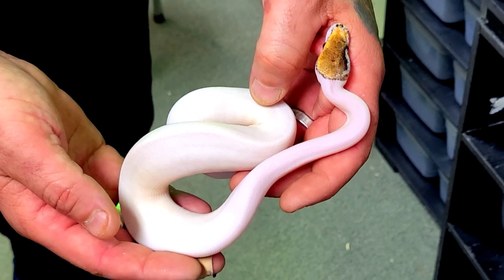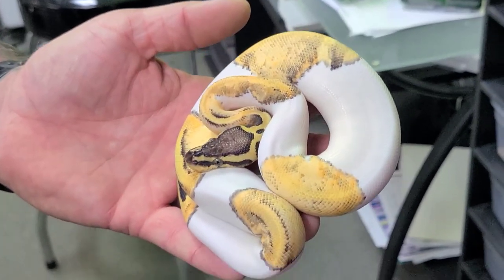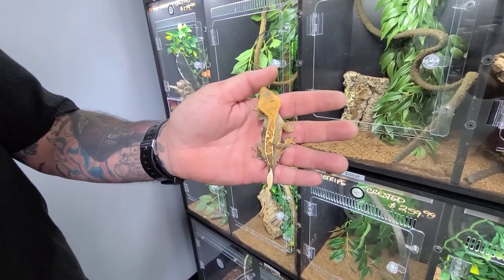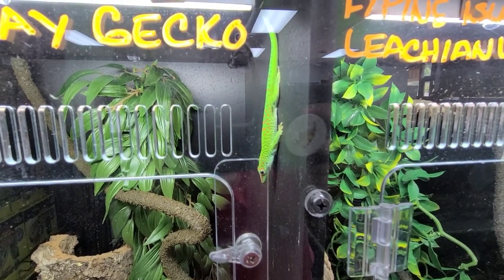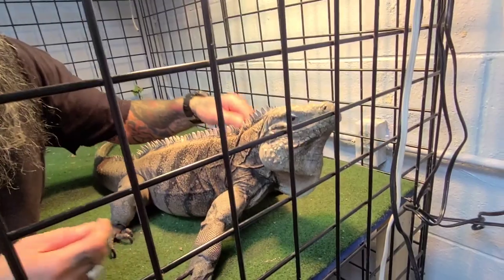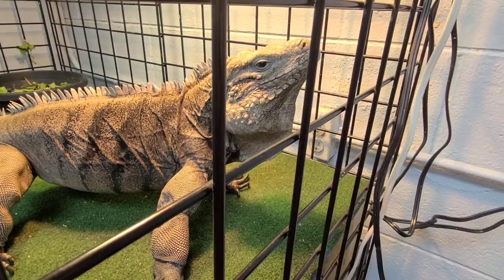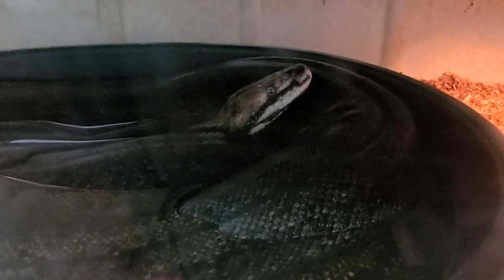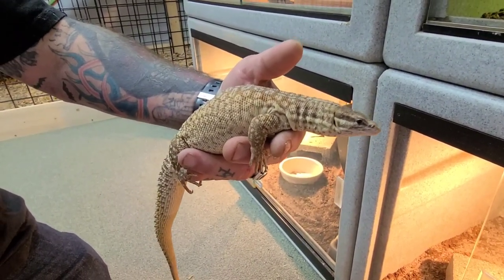J & J Reptiles Knoxville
J & J Reptiles Knoxville - Join me for a tour of Knoxville's newest reptile store.  A variety of reptiles, amphibians, invertebrates, feeders and supplies.

J & J Reptiles
6912 Clinton Hwy
Knoxville, TN
Facebook- J & J Reptiles Knox

If you are new to the channel, WELCOME! My passion for this channel is to share reptiles, amphibians, betta fish, as well as, some great places you and your family might enjoy visiting.

If you are a subscriber, THANK YOU SO MUCH for your support! I greatly appreciate each and every one of you. I would love to get to know you better.